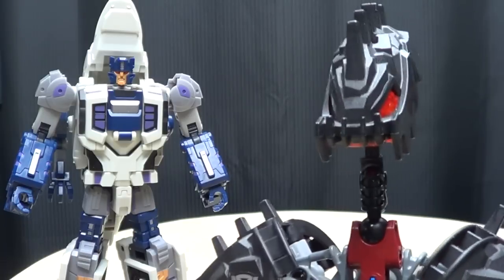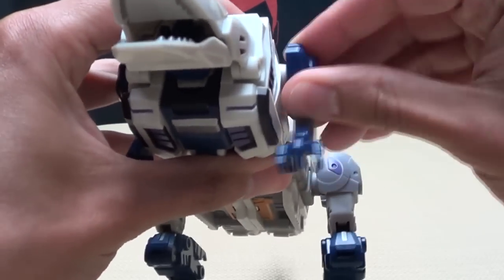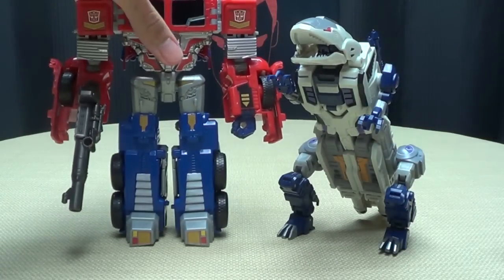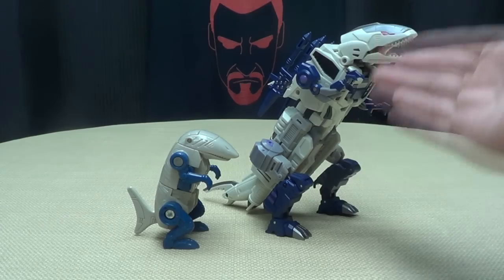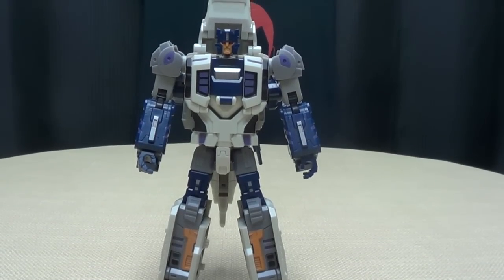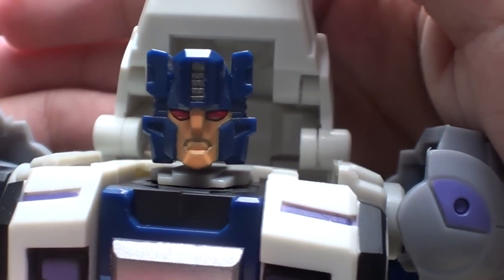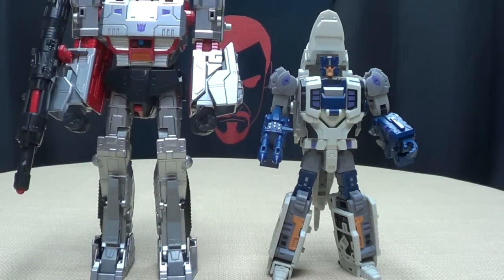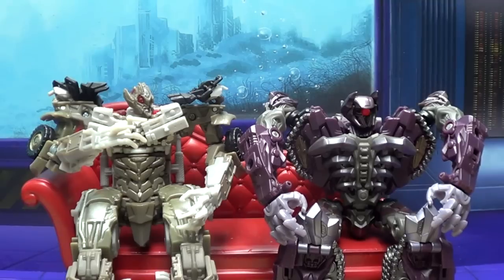Unique Toys ALBERICH (Rippersnapper): EmGo's Transformers Reviews N' Stuff